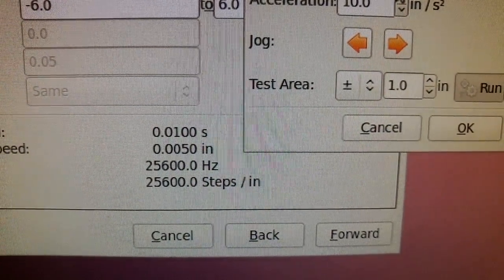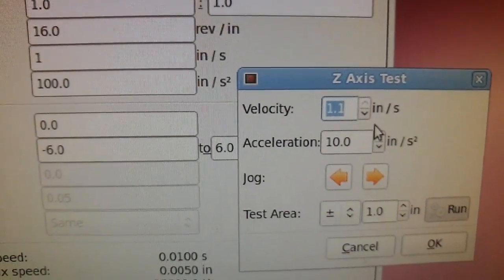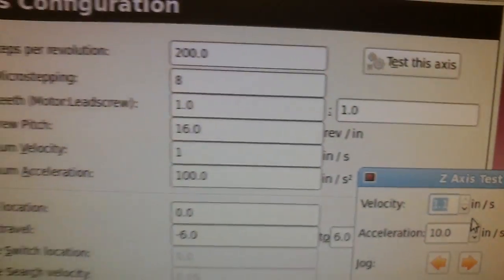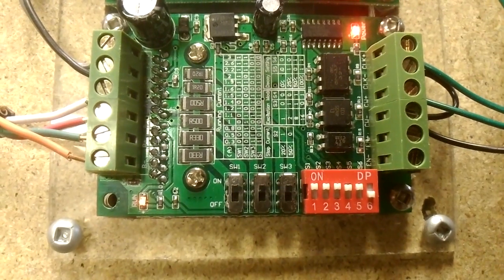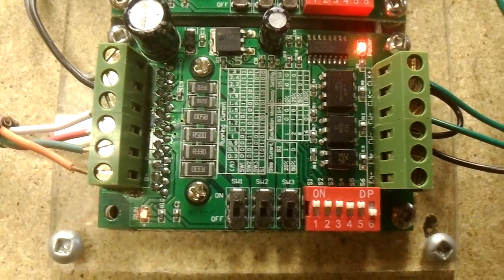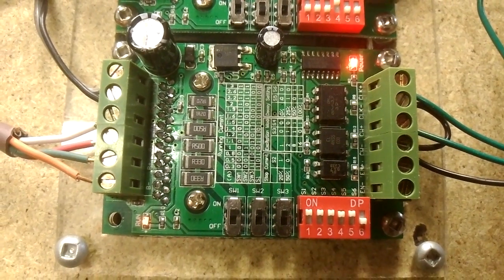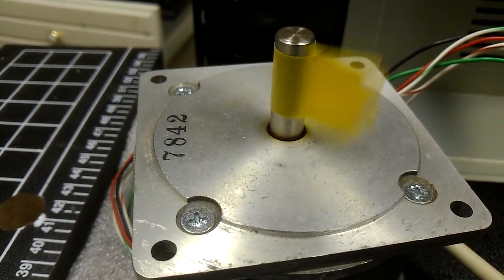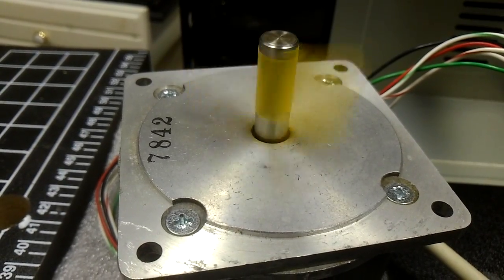25 THOUSAND steps per second!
Whee! Fastest I've seen these big steppers spin to date!